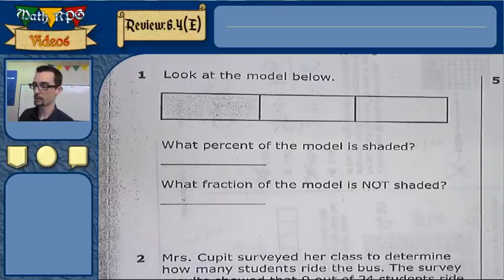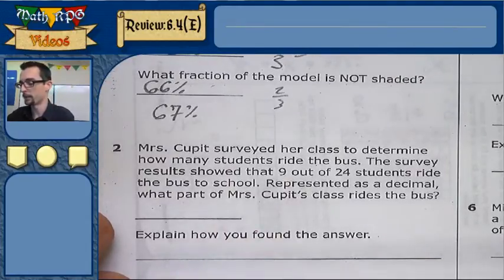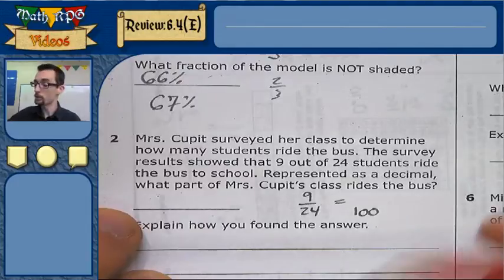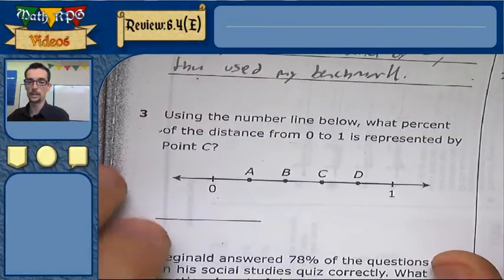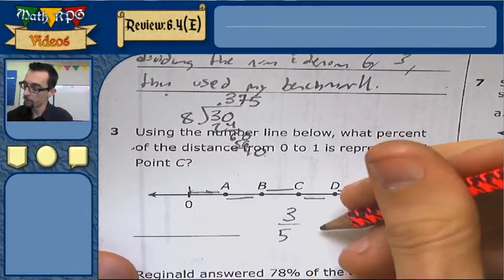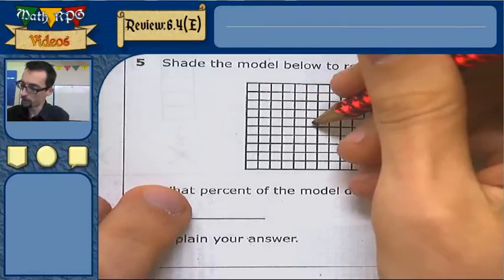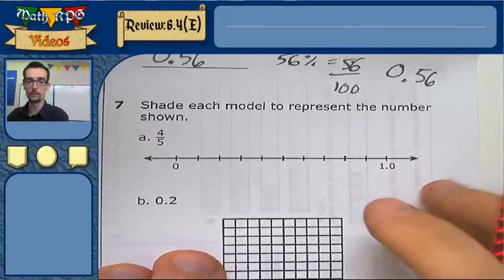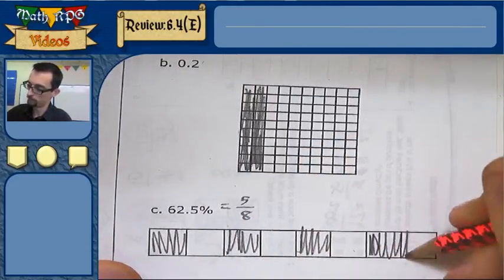6 4E Introduction